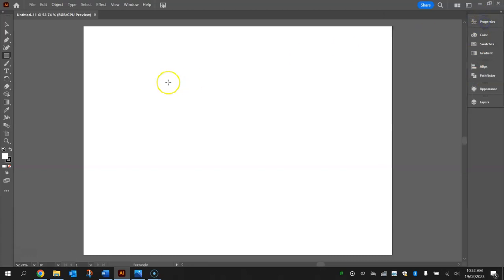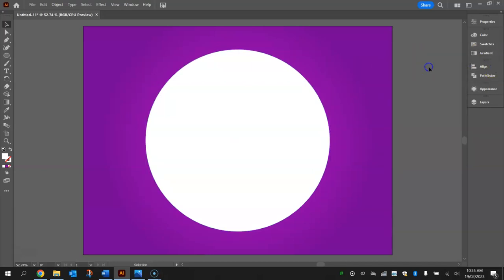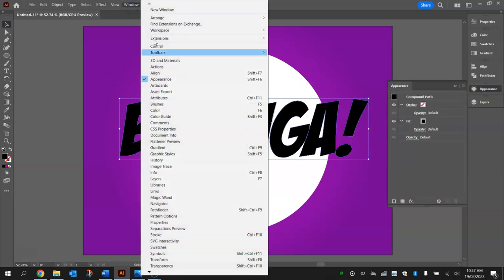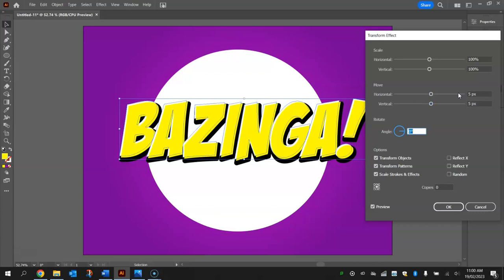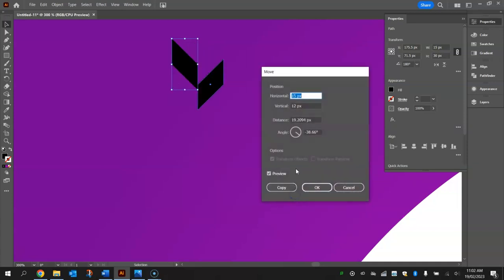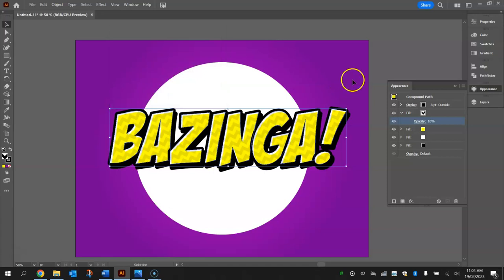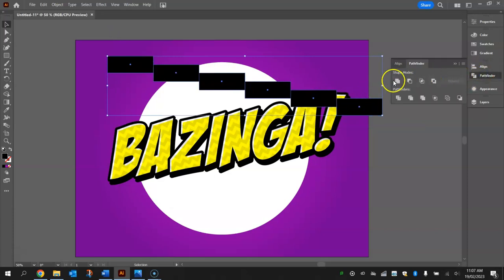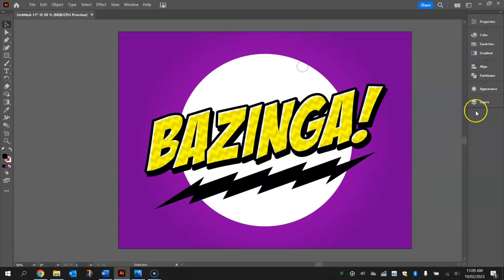Bazinga Text Effect - Adobe Illustrator Tutorial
Learn how to create this Bazinga text effect using Adobe Illustrator.